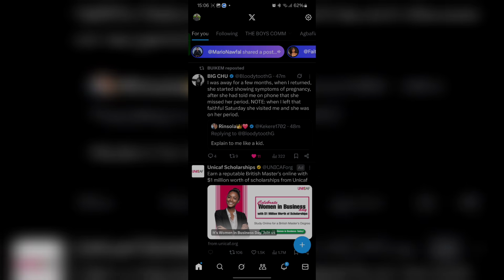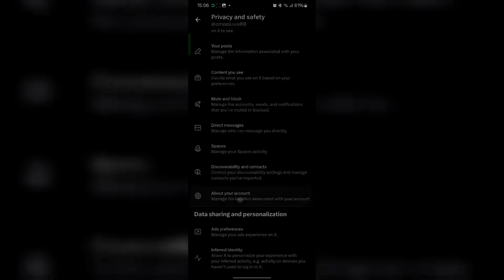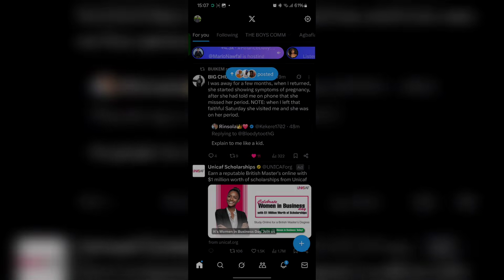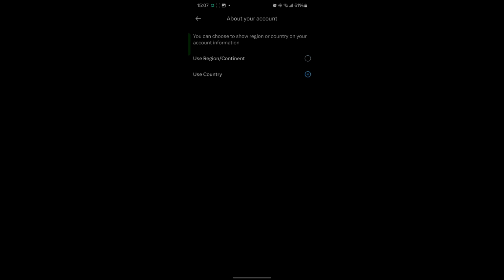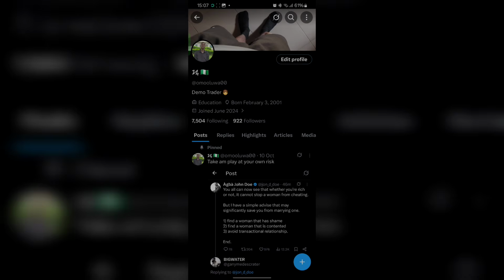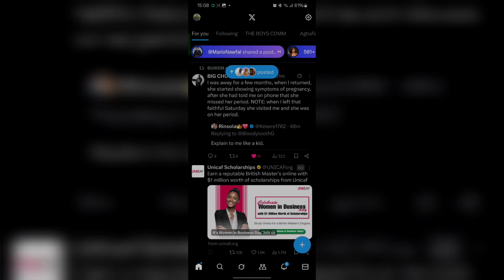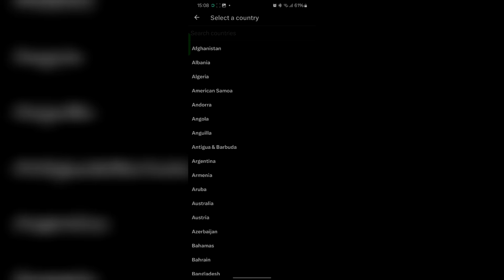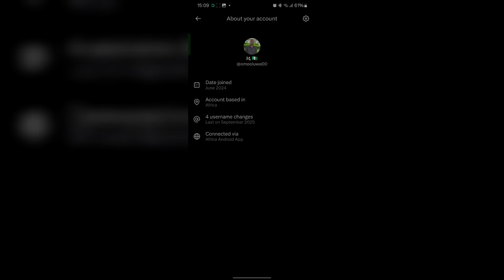How to Change Country/Region on X (Twitter) — Full Guide (2025)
Want to change your Country or Region on X (Twitter)?
This video shows you the simple and updated 2025 method to switch your X location, fix wrong country issues, and adjust your Explore/Timeline region in just a few steps.

In this tutorial, you will learn:

How to change your Country on X (Twitter)

How to change your Region for Explore trends

How to fix X showing the wrong country or continent

How to adjust location preferences manually

How to set X to show content from any country you prefer

This method works for Android, iPhone, and Desktop.
Perfect if your X is showing the wrong country or if you simply want to explore content from another region.